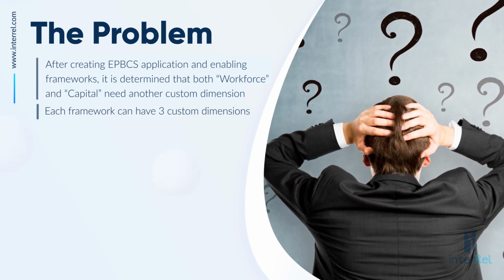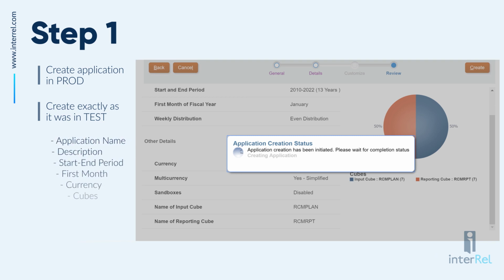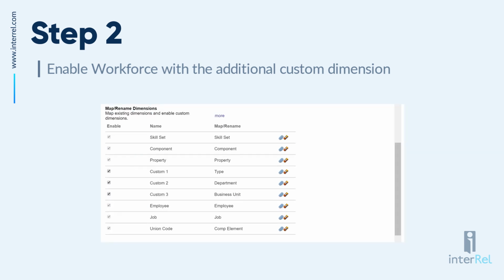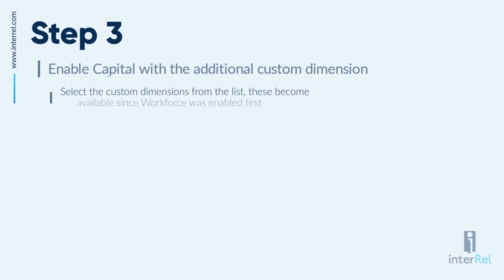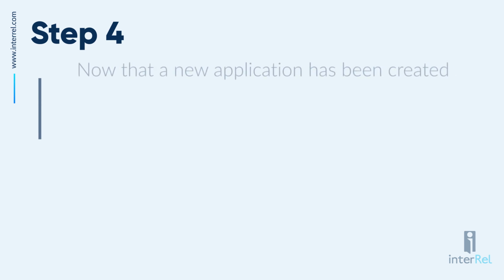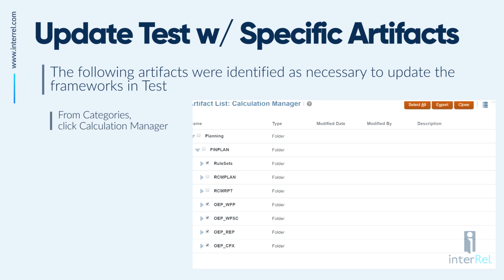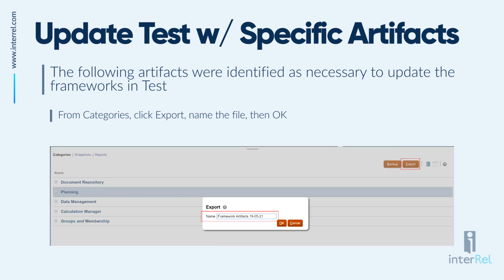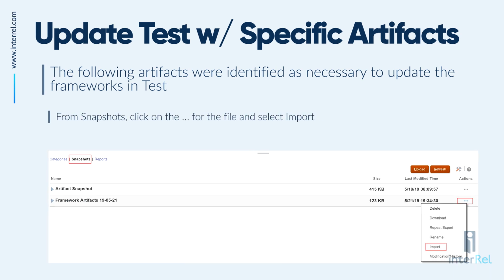Educational VIDEO for interRel Consulting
Video made by Adobe Premiere